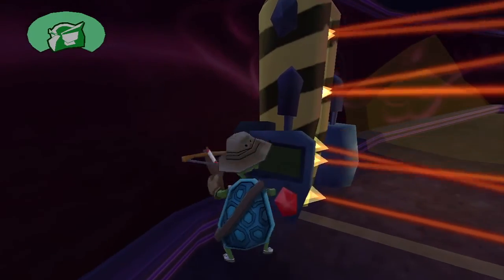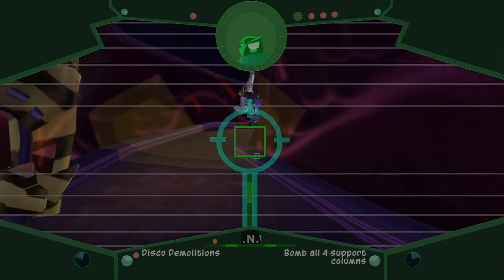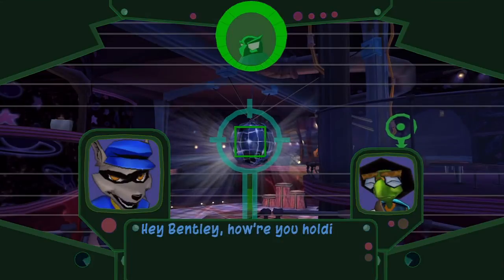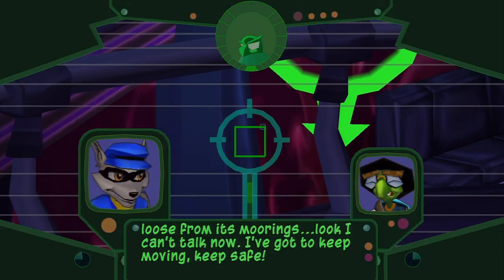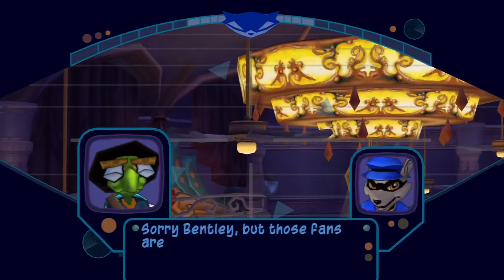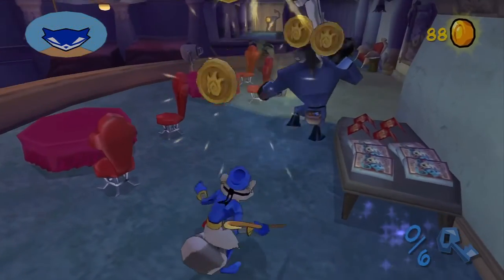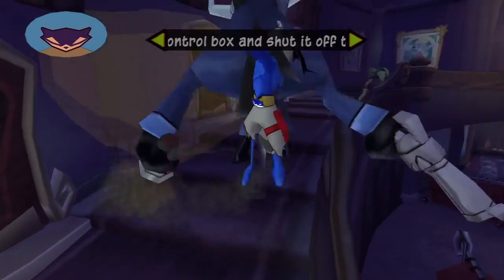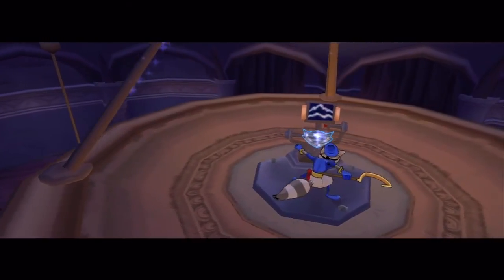Sly Cooper 2: Band of Thieves [Part 4: Show Your Bling]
Played and recorded by:
ChaffXGrenade

The scrapped parts of Sly's robotic nemesis Clockwerk have been stolen by the Klaww Gang to use for their own evil schemes, and it's up to Sly (with more help from Bentley and Murray) to reclaim the parts to prevent Clockwerk from seeing the light of day again